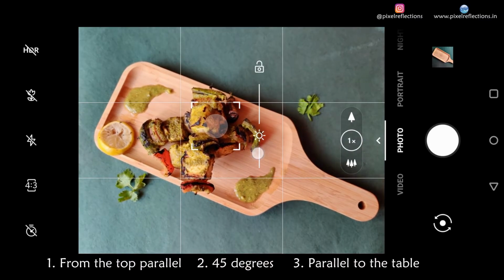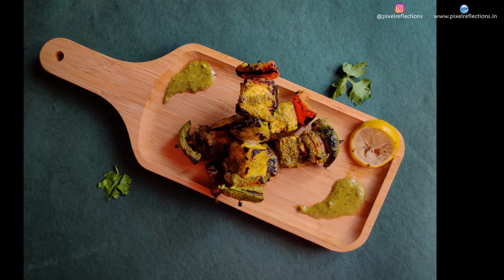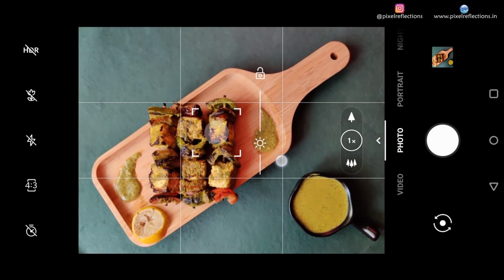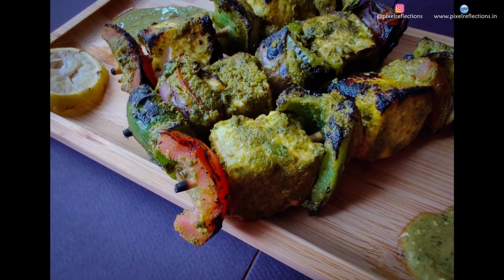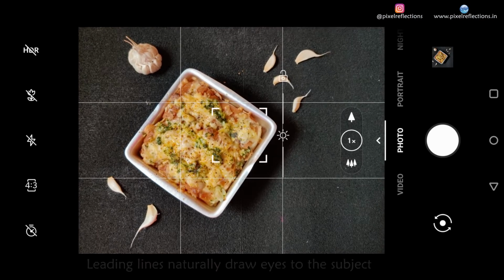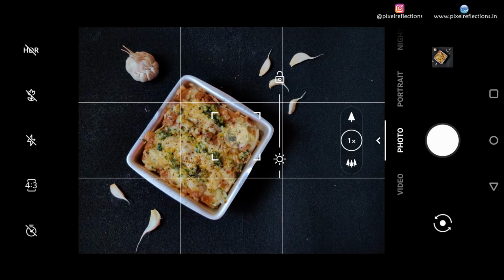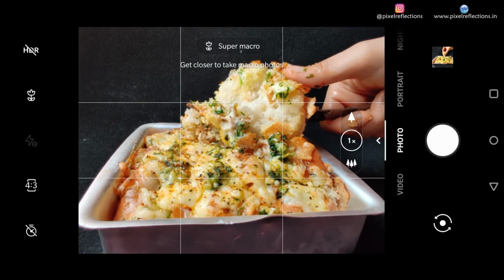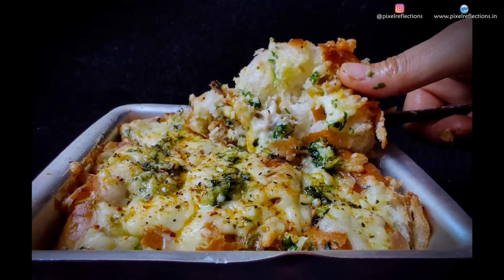Food Photography on Mobile| Unlock Pixel Reflections| Two Minute Tips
Food photography on a mobile phone using natural light and external source